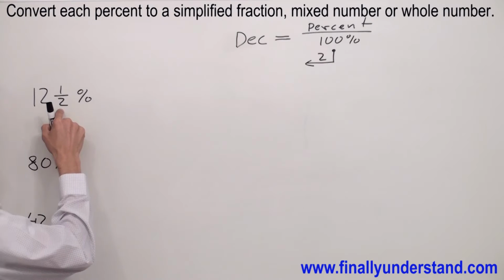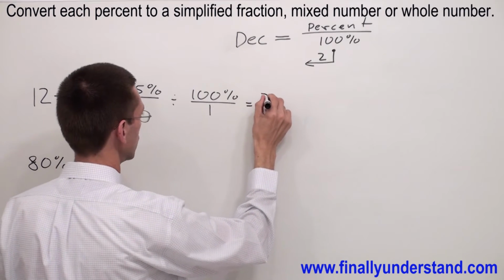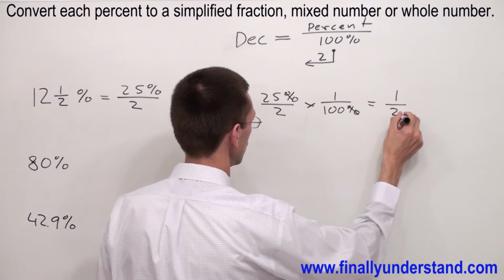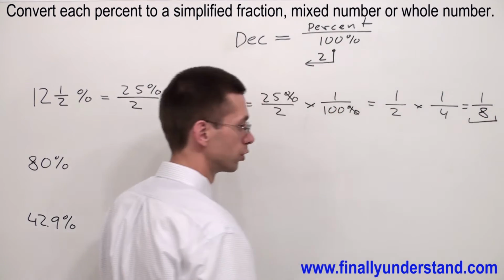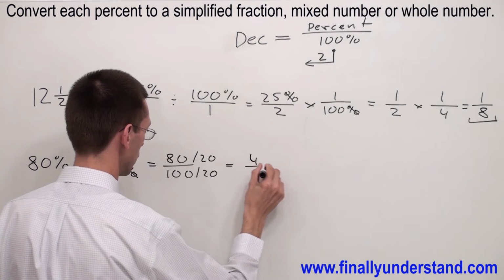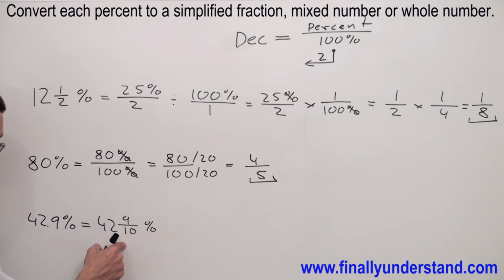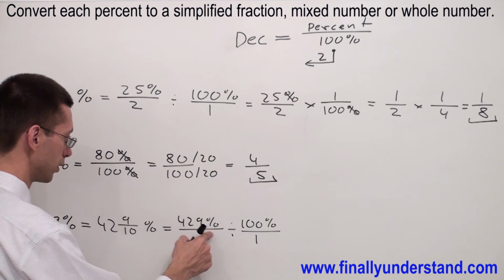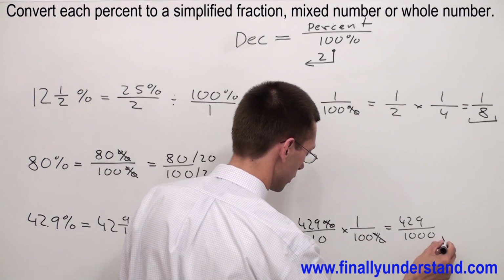How to Convert a Percent to a Simplified Fraction, Mixed Number, or Whole Number | Math 03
Learn how to convert a percent to a simplified fraction, mixed number, or whole number step
by step! 🎓
This math tutorial will help you understand how percents connect to fractions and decimals — perfect for students, teachers, and anyone brushing up on math skills.

We’ll go through clear examples so you can master percent conversions quickly and confidently!

📘 Watch, pause, practice — and become a percent pro in no time!